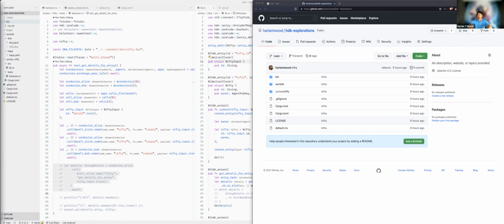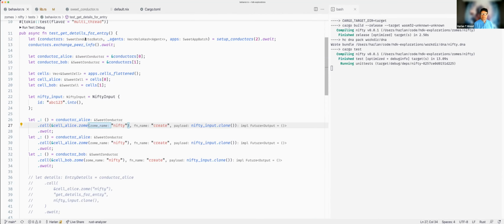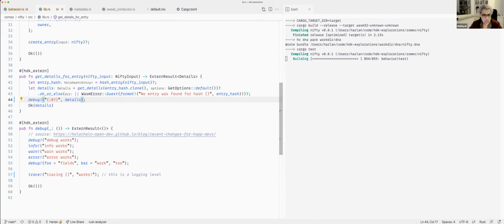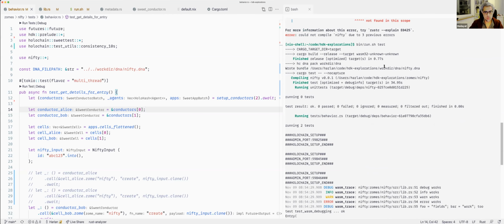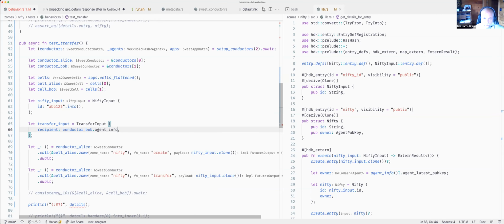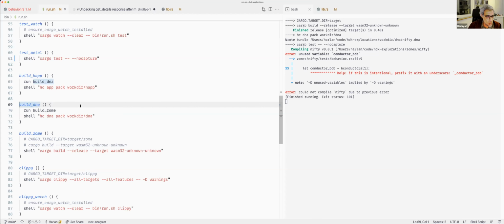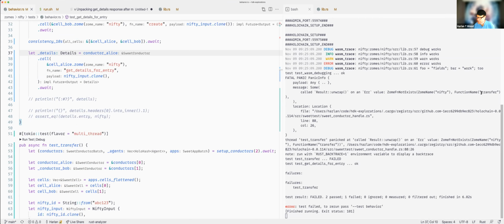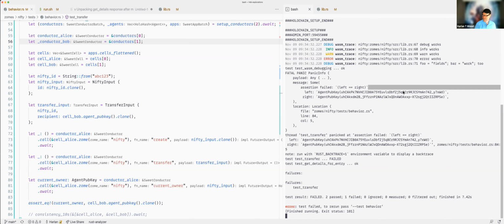Holochain Sweettest & TDD - (HiA 23)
00:00:00 Intro
00:01:18 Brief agenda
00:02:50 Project explained
00:07:10 SweetTest in Holochain
00:09:58 RUST and firewall in Mac OS
00:10:48 What is trace!
00:12:45 Tests setup explained
00:17:44 Implementing more test scenarios
00:28:07 Consistency in test scenarios
00:31:56 Why Sweetest is slow
00:36:31 how to proceed
00:40:08 Walking update tree test scenarios
00:50:06 Test and Build script explained
00:54:05 Sqlite failure explained
00:59:54 Testing more scenarios with TDD style
01:13:43 Github repository and rust-analyzer explained
01:16:00 Ending

_____About________________
Holochain-in-Action is a weekly community virtual meeting for:
  - Knowledge Sharing
  - Patterns and best practices discussion
  - Pair Programming
If you would like to participate please fill out the application form.